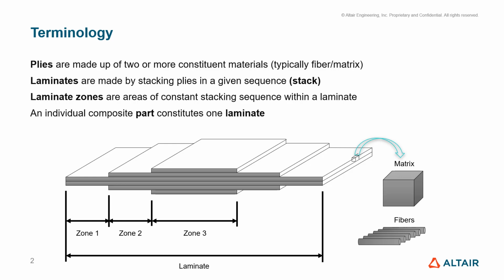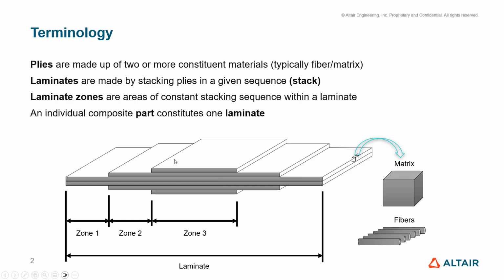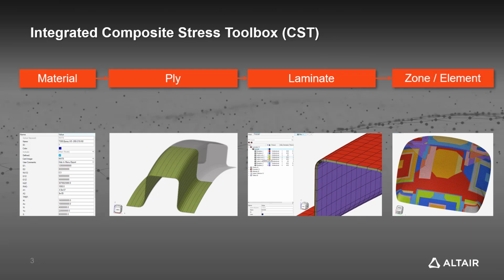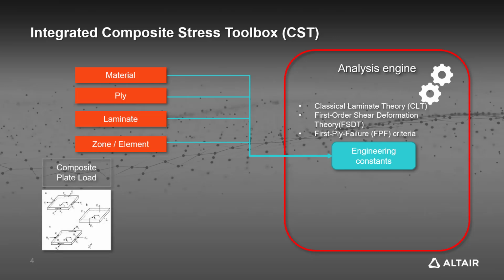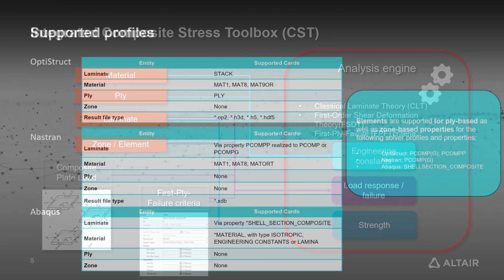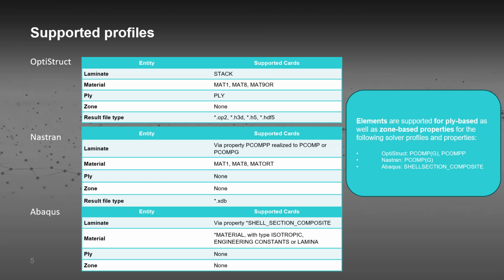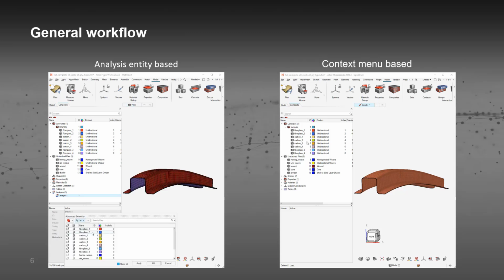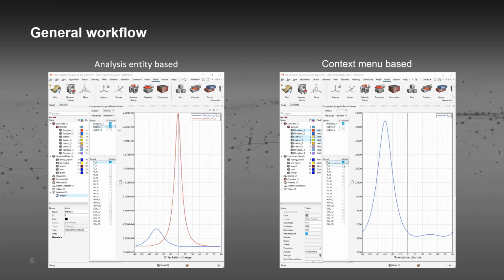Introducing Composite Stress Tollbox in HyperMesh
This is the first of a serie of 4 videos to get deeper into Composite Stress Toolbox in HyperMesh. It will cover the basics of composite modeling.